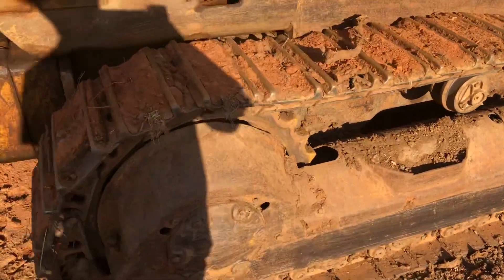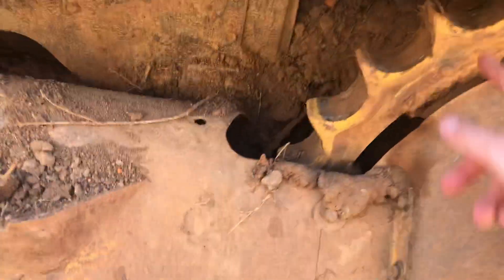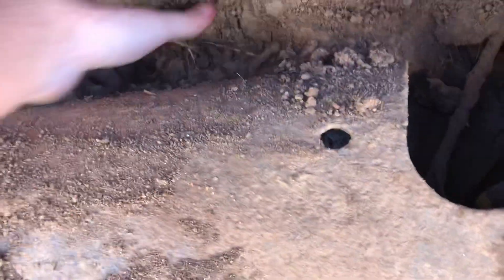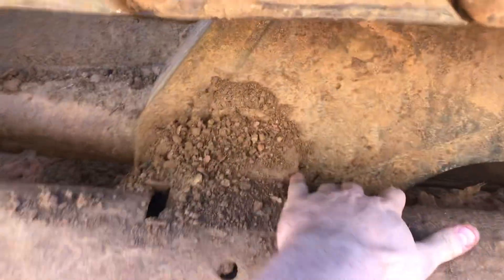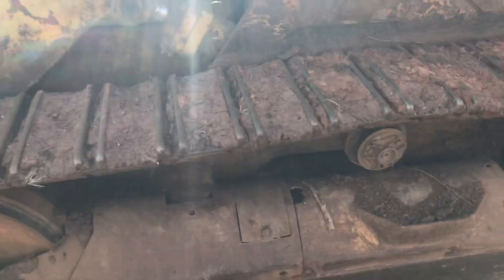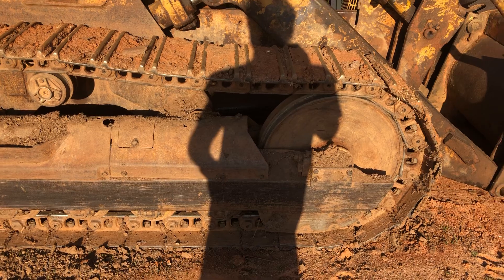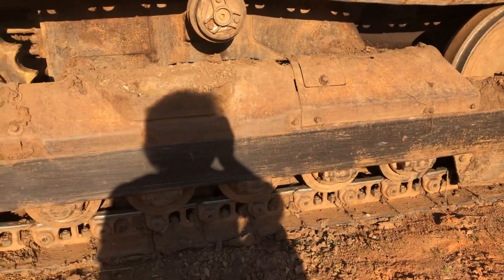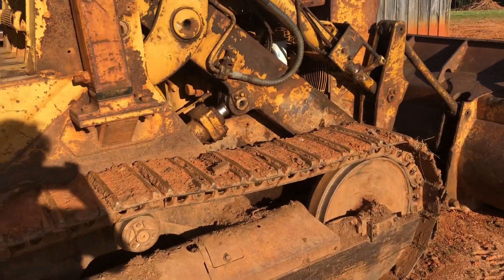How to remove roller frame off 941 cat